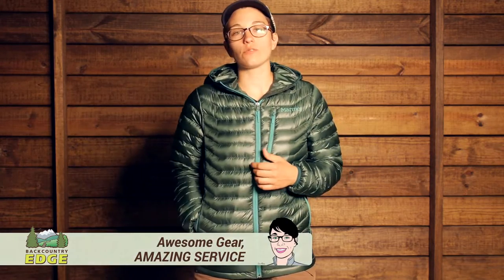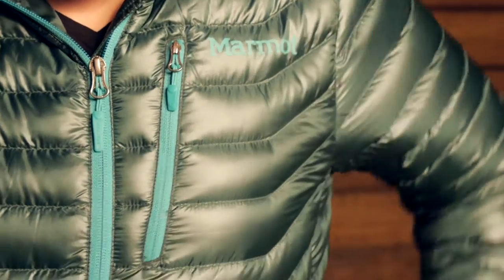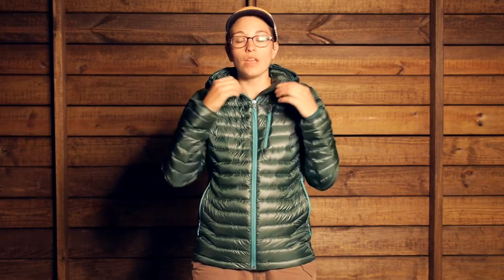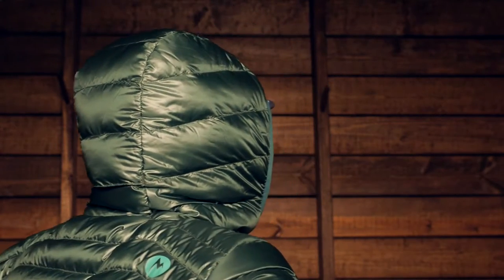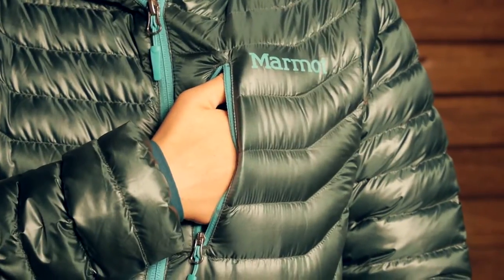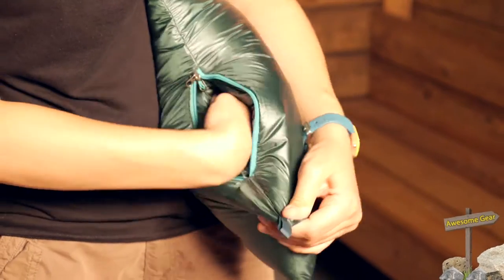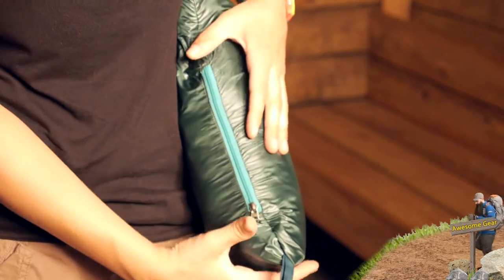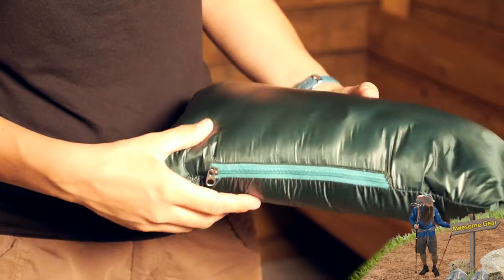Marmot Women's Quasar Hoody